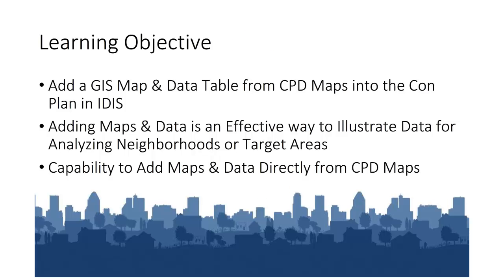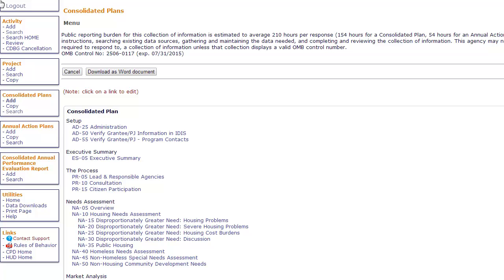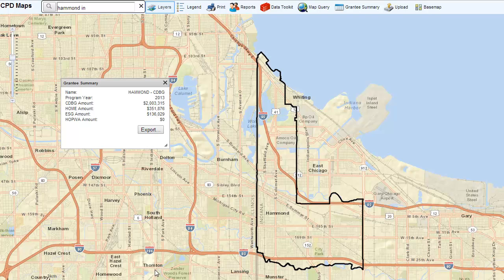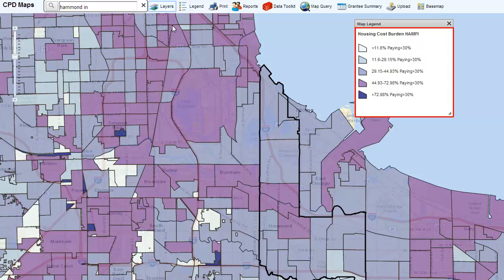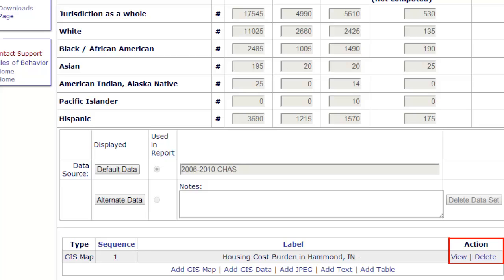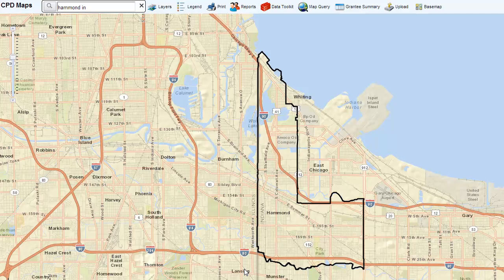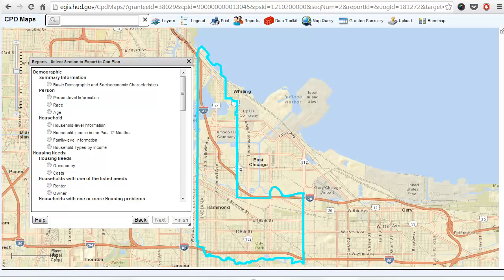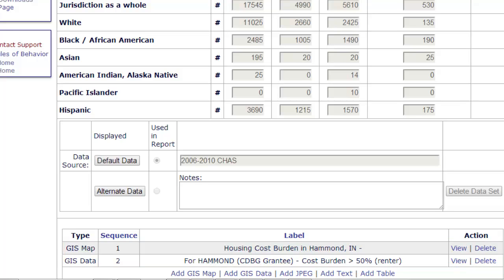eCon Planning Suite e-Tutorial: Adding Maps and Data to the Consolidated Plan Template in IDIS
This e-tutorial is part of a series of e-tutorials demonstrating the functionality and components of the eCon Planning Suite. This video demonstrates how to complement data tables and narratives in the Consolidated Plan template in IDIS with customized maps and data tables from CPD Maps.